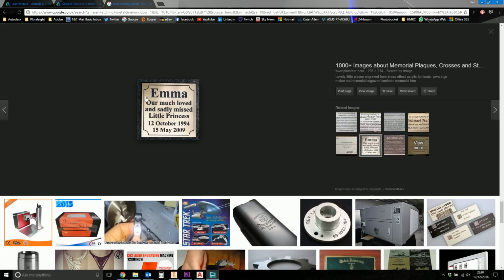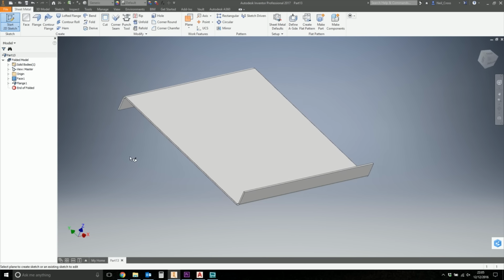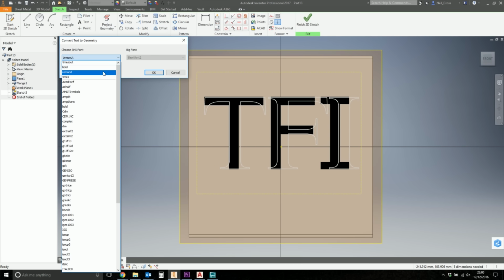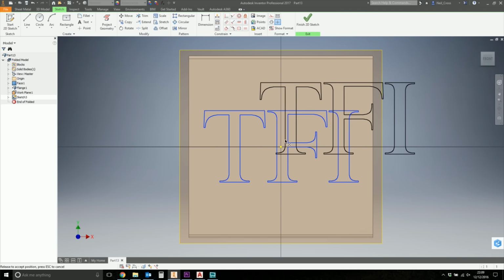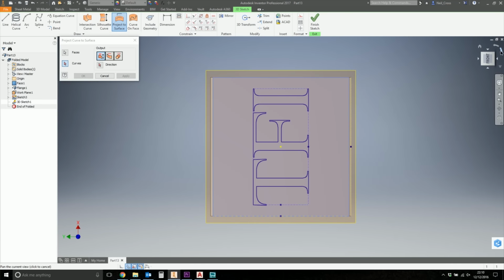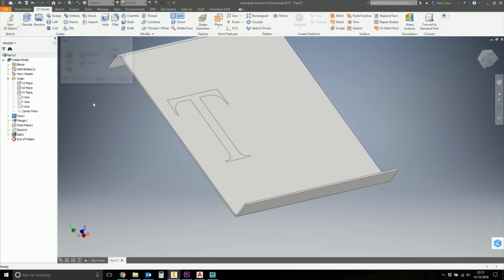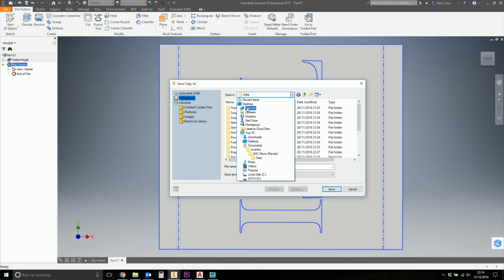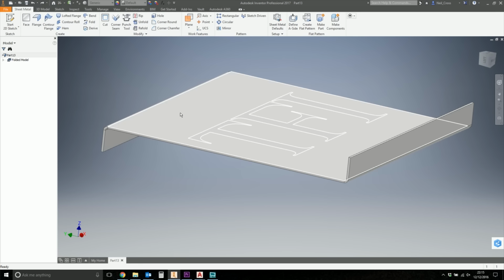How to Create Laser Etched Text for Sheet Metal DXF Output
*This is a feature only available in 2017 with the R3 update.

This is an advanced guide on how to create text profiles in sheet metal which can be included in the DXF output/export.